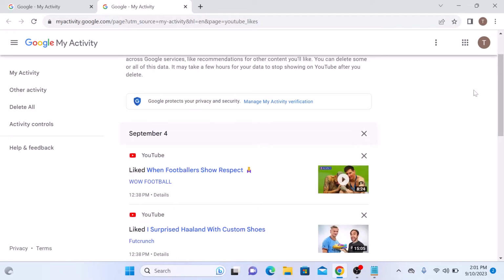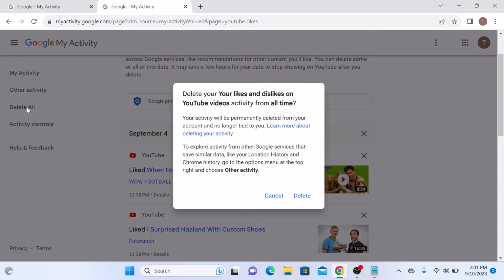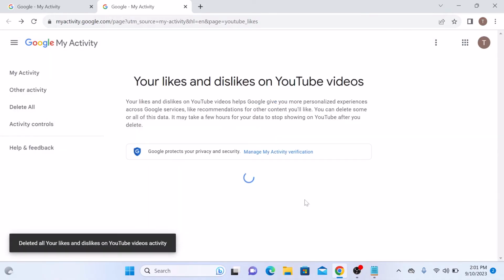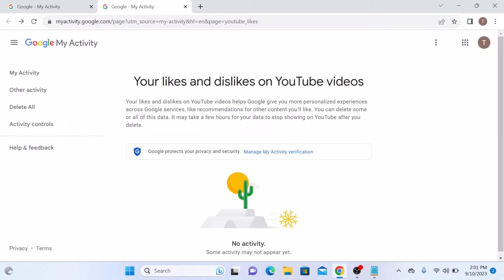How to Delete All Liked Videos on YouTube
This video guides about how to delete all liked videos on youtube.

To learn how to delete all liked videos on youtube at once, follow the step-by-step guide.

Deleting all YouTube liked videos can help you tidy up your library and improve content recommendations for a more personalized viewing experience.

Here are the Steps to Delete Liked Videos on YouTube:

1. Open YouTube in your preffered web browser and make sure you are logged in to your YouTube account.

2.

3. Click on "Other Activity" in the left panel.

4. In "YouTube likes and dislikes" section, click on "View Likes and Dislikes".

5. To delete videos of your choice from the list, click on "X" and it will be deleted.

6. To delete all liked videos on youtube, click on "Delete All" in the left panel.

7. Confirm your selection by clicking "Delete" in pop-up window.

So that's how to delete all liked videos on youtube.